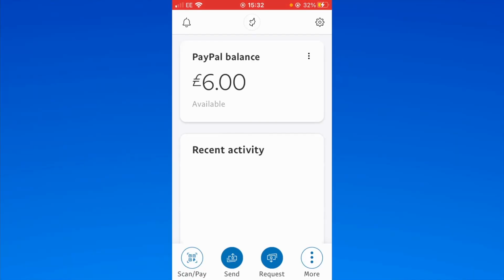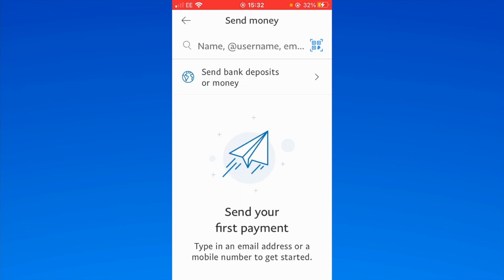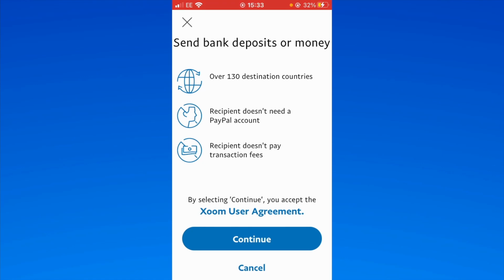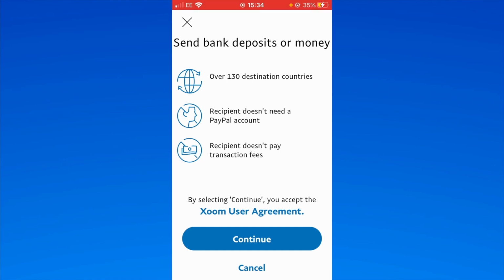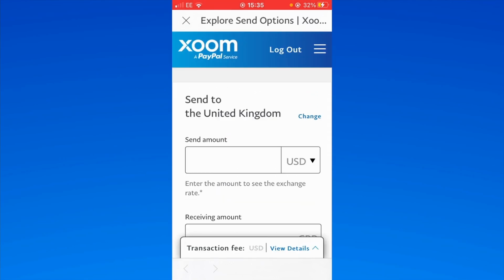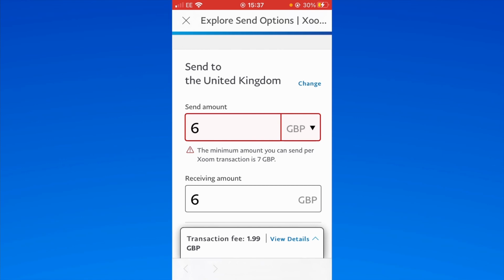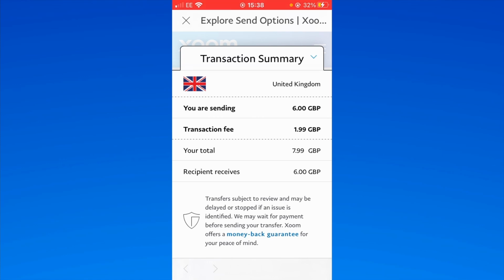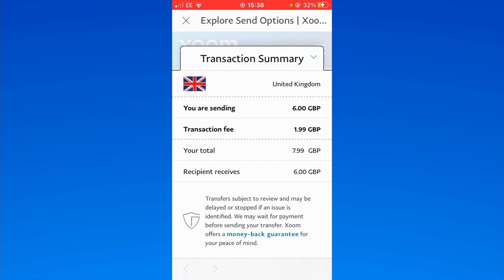How to Send Paypal To Cash Pickup No Bank Account Needed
How To Send Paypal To Cash Pickup No Bank Account Needed in this paypal tutorial send paypal to cash or send paypal to bank account.